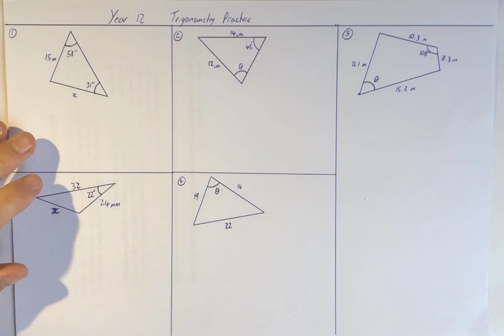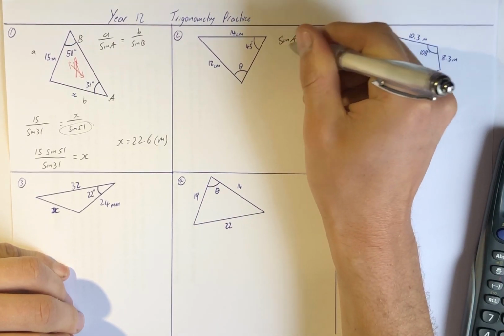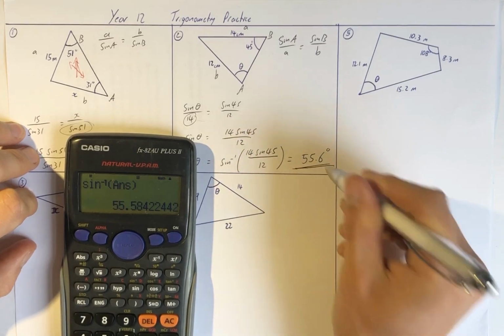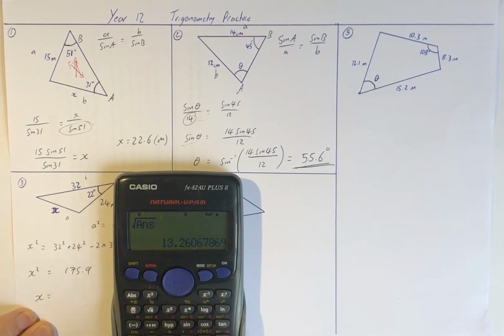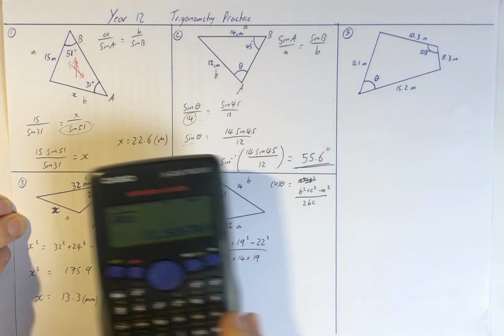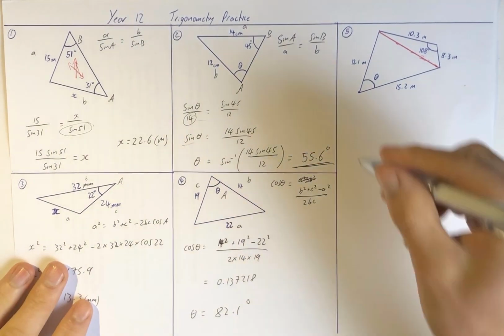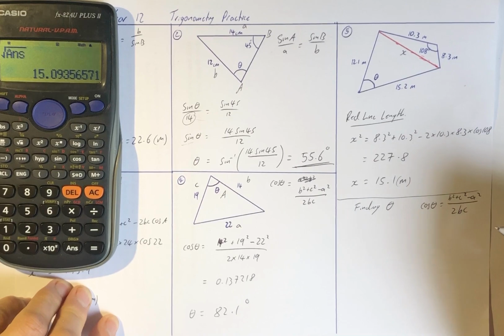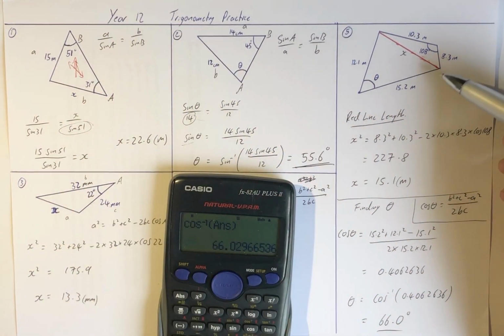Year 12 Trig Problems (sine and cosine)